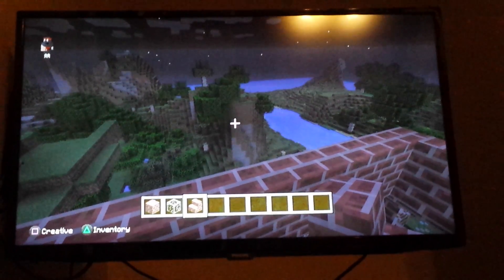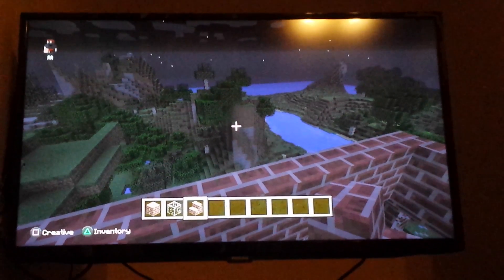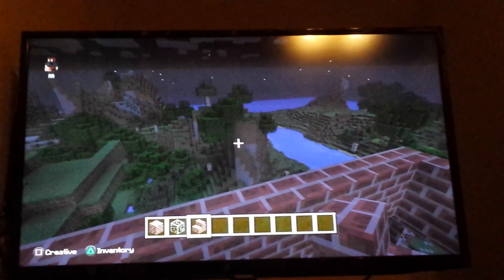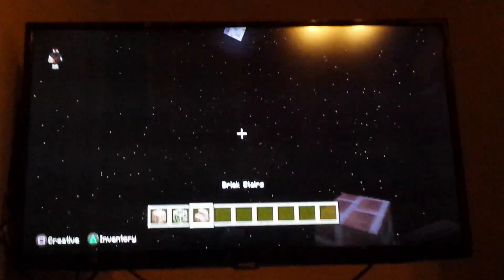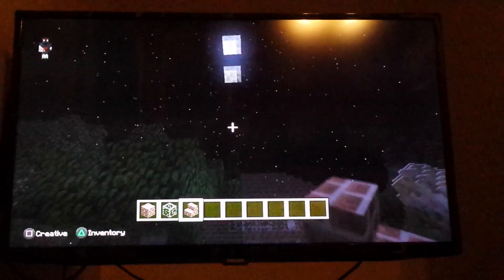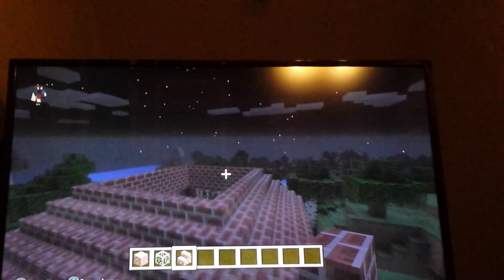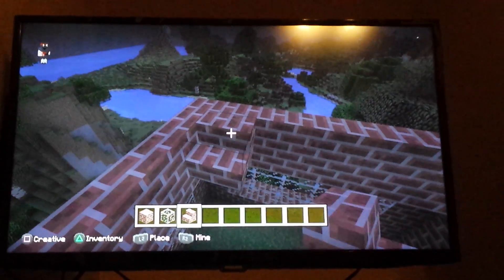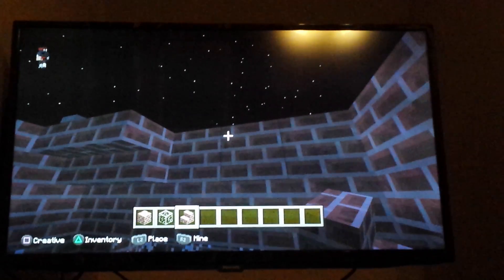Minecraft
Hi gues